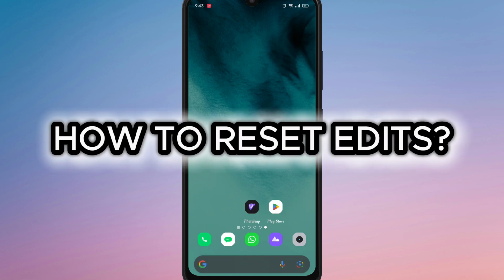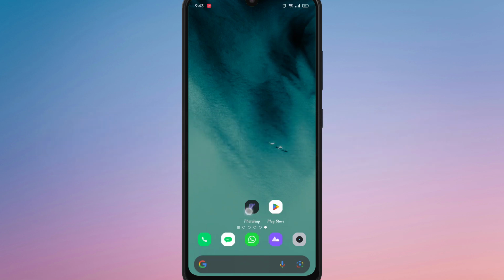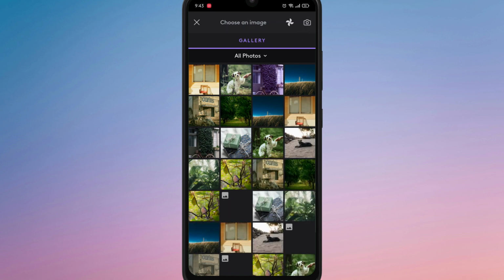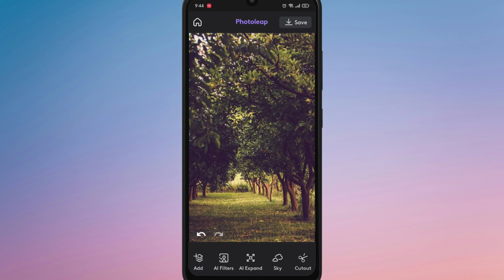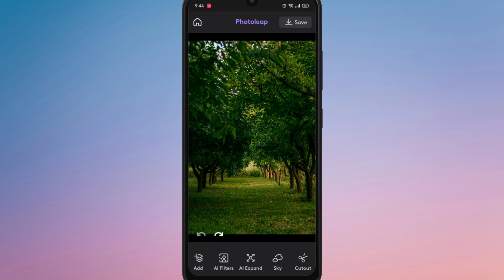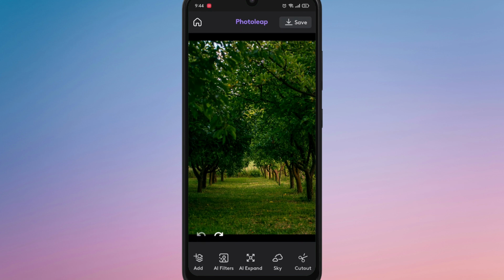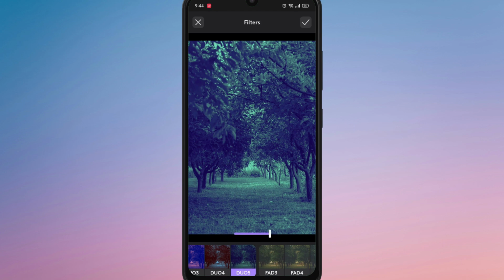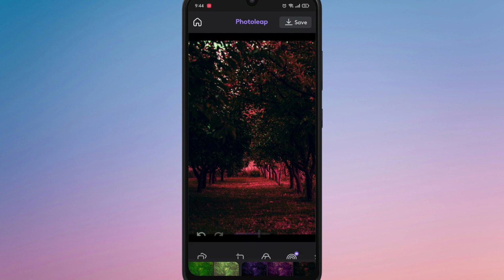How to Reset Edits in Photoleap 2025?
Want to reset your edits in Photoleap but can’t find a dedicated reset button? In this quick and helpful tutorial, we’ll show you exactly how to reset edits in Photoleap using the Undo button. Whether you’ve applied filters, changes, or multiple layers of edits, this guide will help you get back to your original image without confusion. Perfect for beginners and creative users alike, this walkthrough ensures you can undo unwanted changes and start fresh with ease. Even though the reset option may not be visible, using the Undo feature is a simple and effective way to revert your photo. Learn how to fix mistakes and reset your edits step-by-step in Photoleap without losing your work.